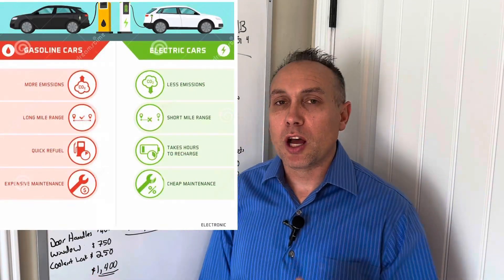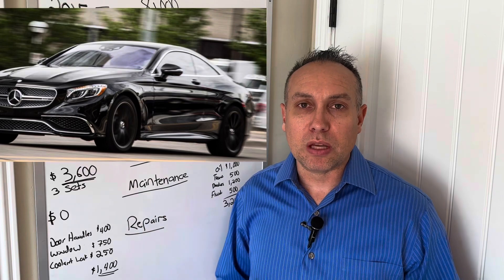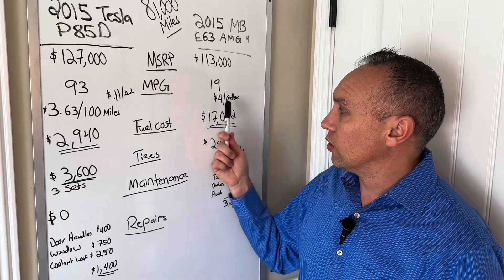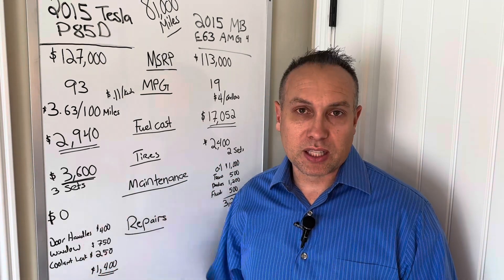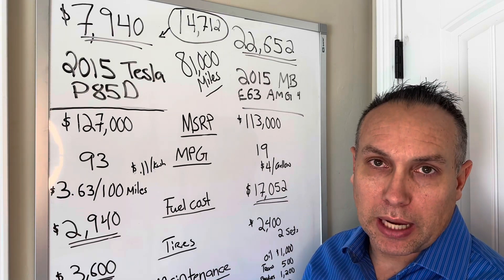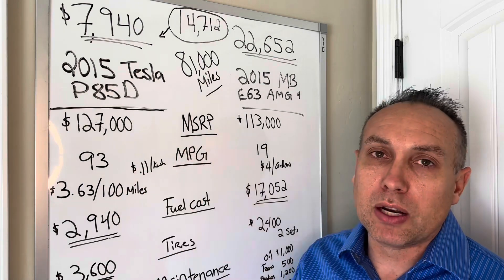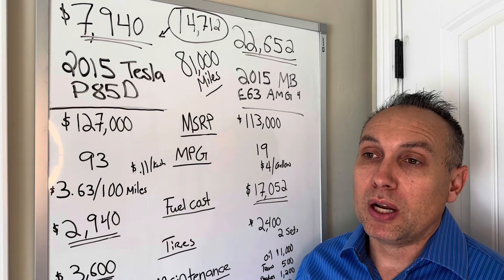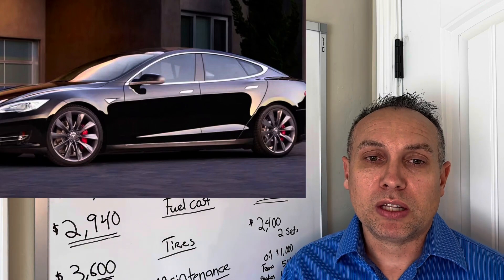Tesla vs Mercedes | 81,000 Mileage Comparison | Is An Electric Car Worth it? 2015 Tesla P85D vs E63